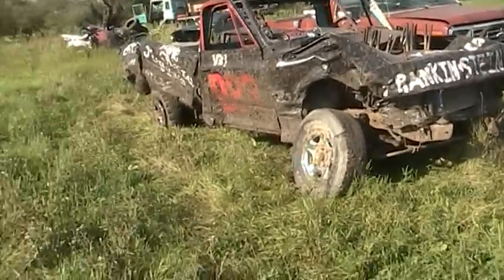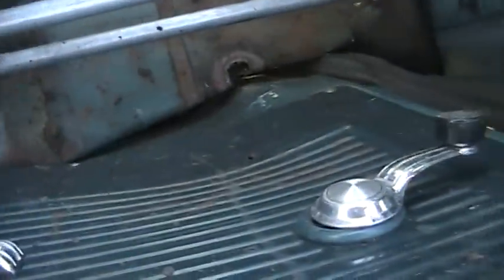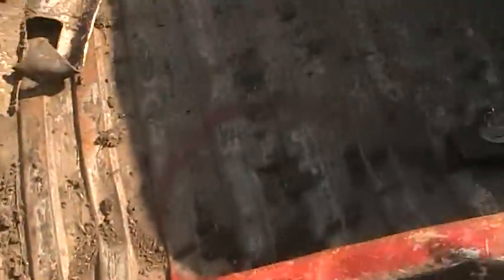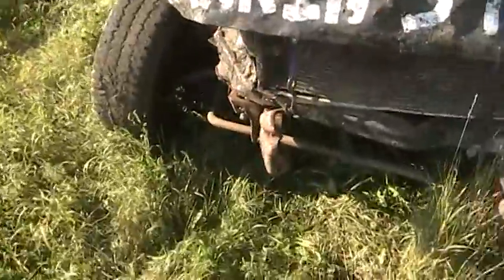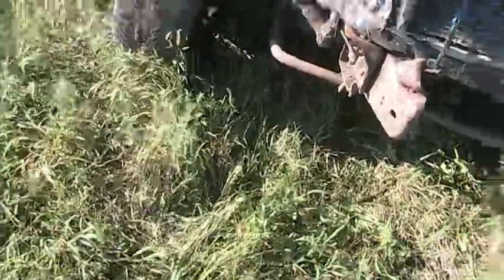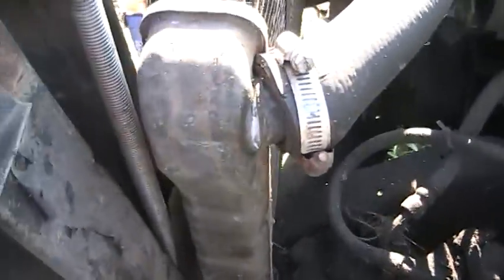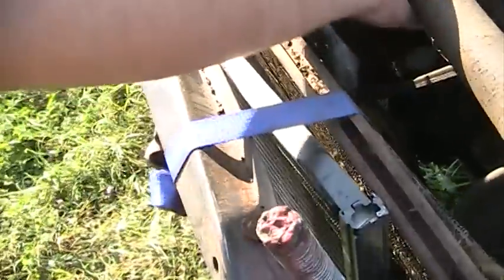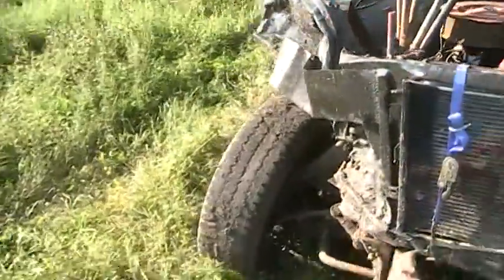Derby Truck Update